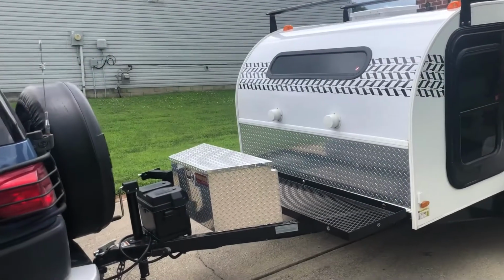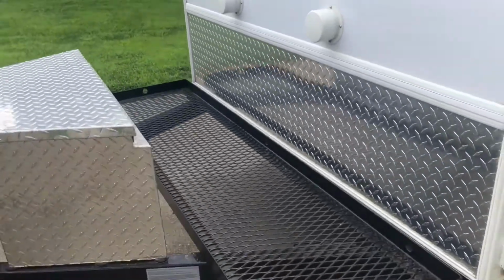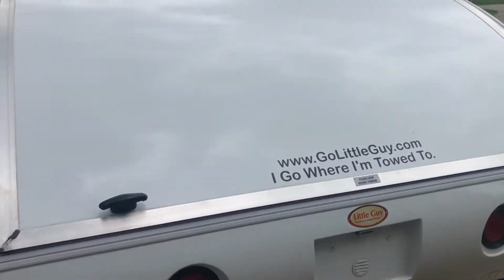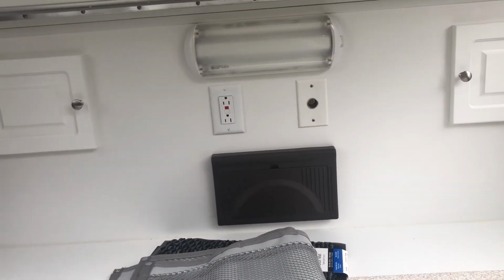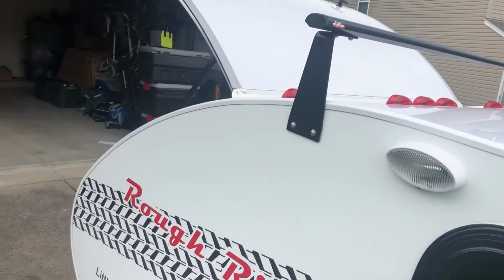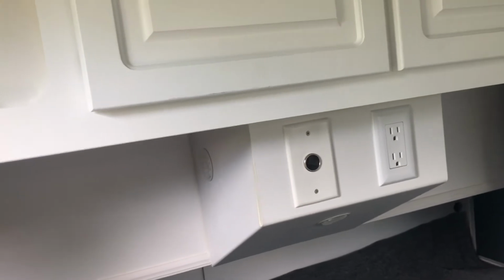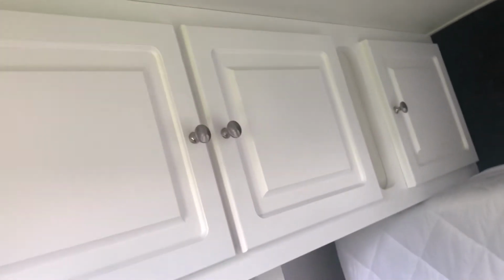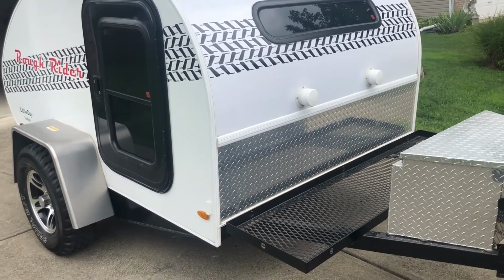Little Guy Rough Rider Overlanding Teardrop Trailer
This is the original walkthrough of when I first bought my Little Guy Rough Rider 6 Wide Teardrop trailer for overlanding.   I had been looking at these for quite some time but never thought I'd jump right in.  Special thanks to my buddy Rob of Triad Expeditions for finding this for me!